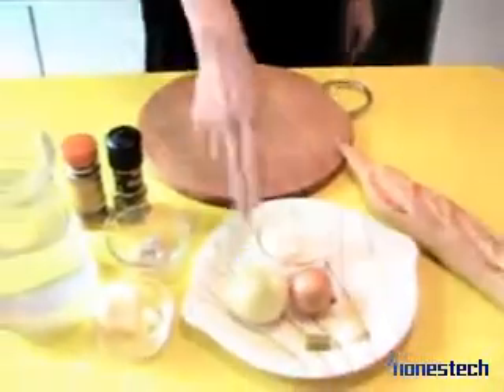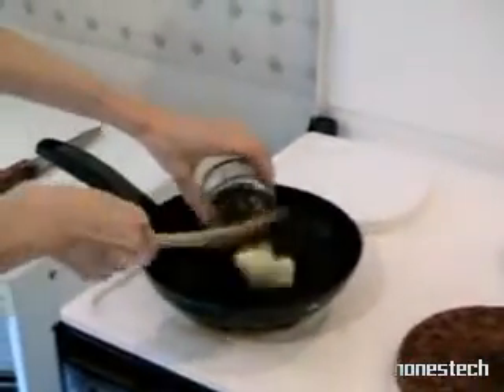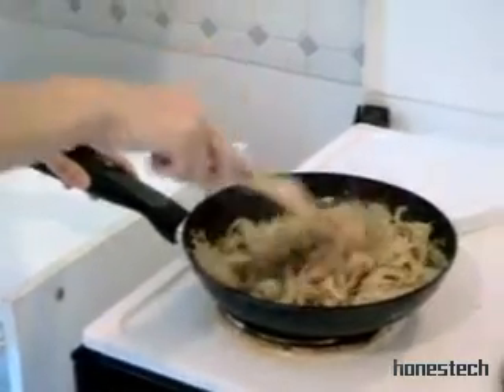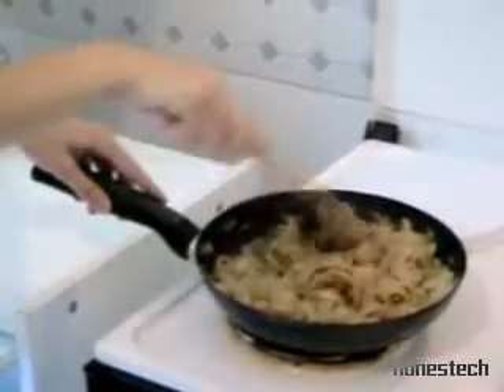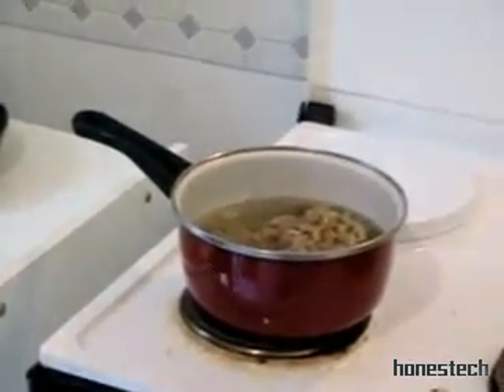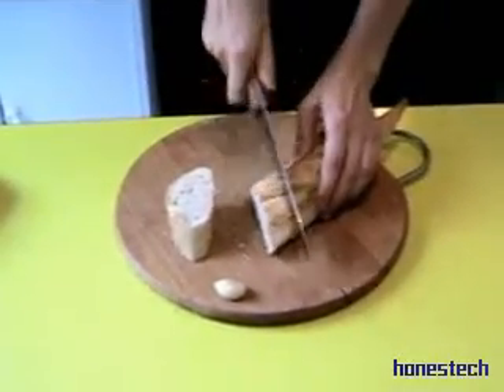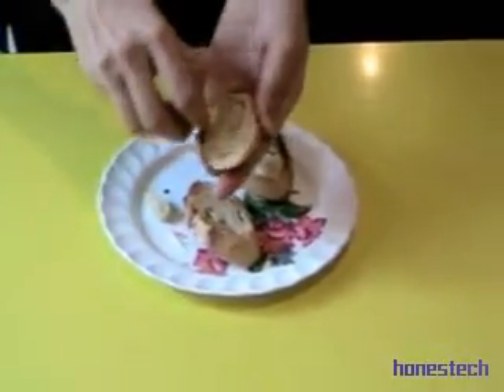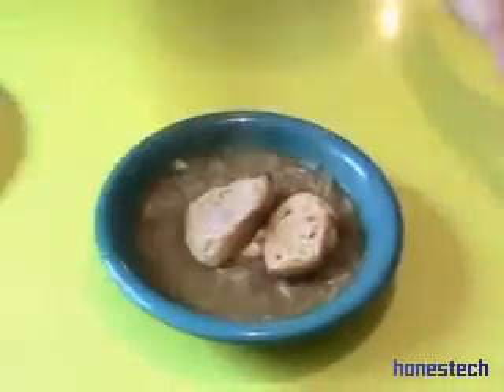MaryJose's Recipe: French Onion Soup